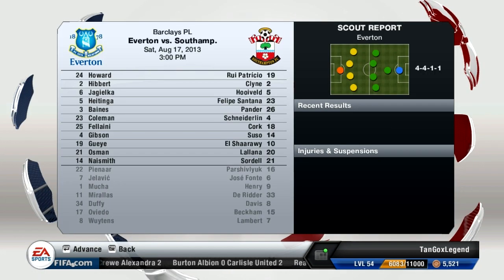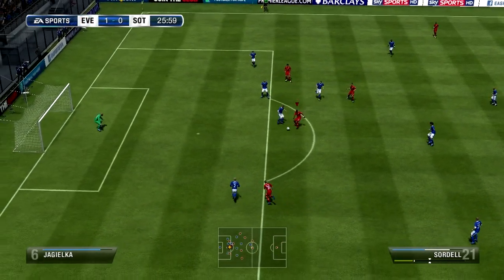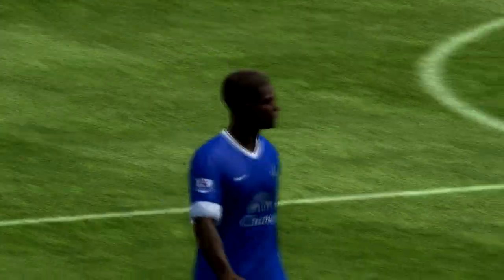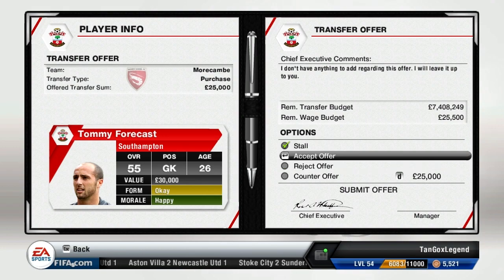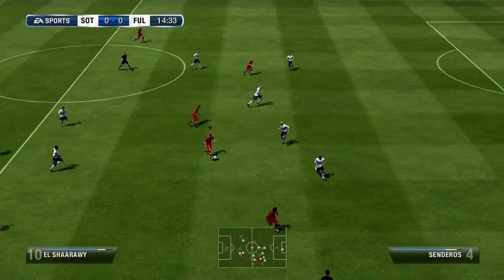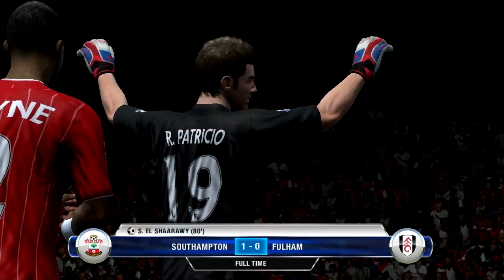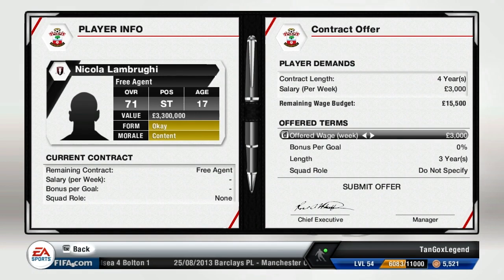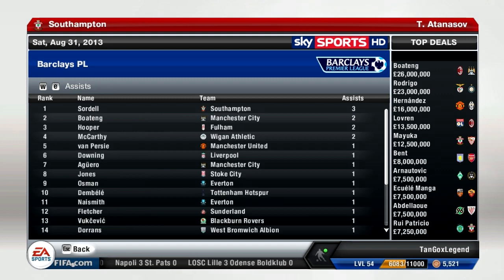Fifa 13 Career Mode with Southampton -First League Games! [S02EP26]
The fifa 13 career mode, currently with Southampton in Season 2!

I bring you everything, from the pre season games, to the transfers for each window, and even all the best of the international offers!